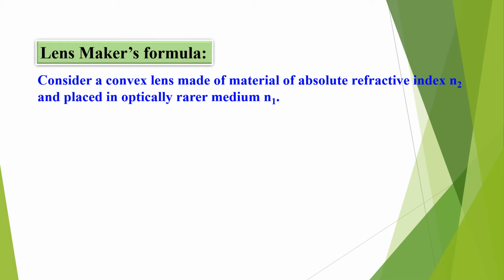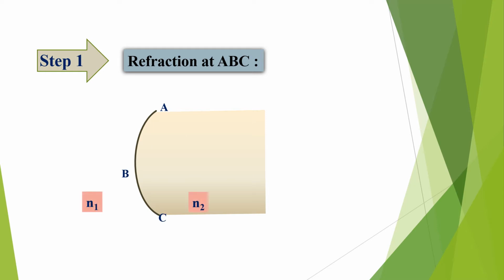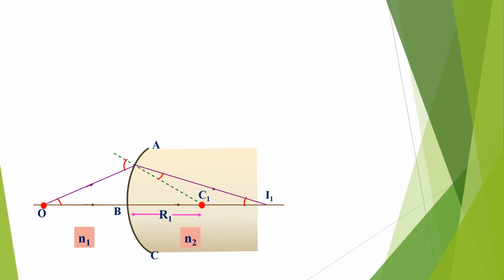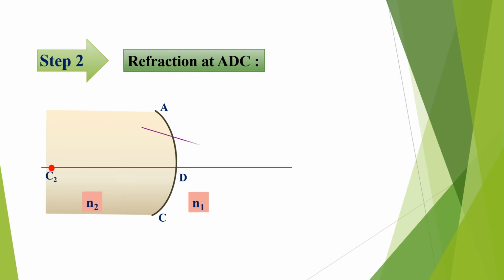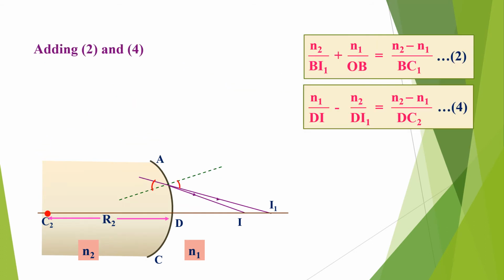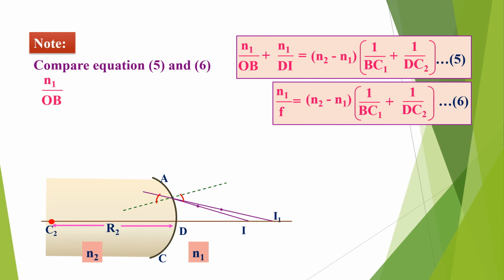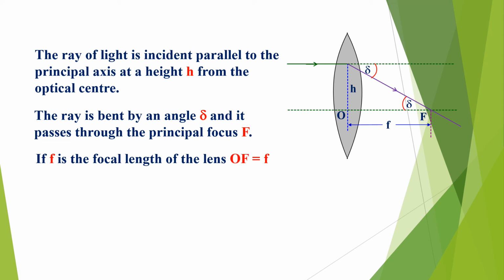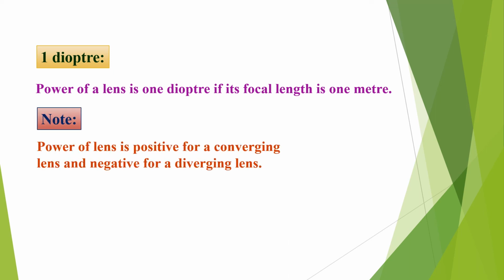Ray Optics 14